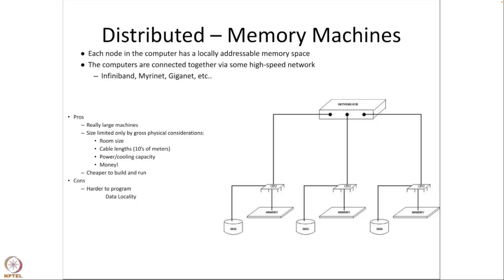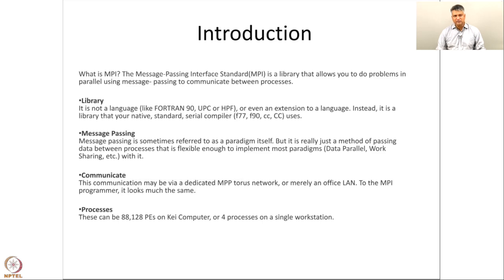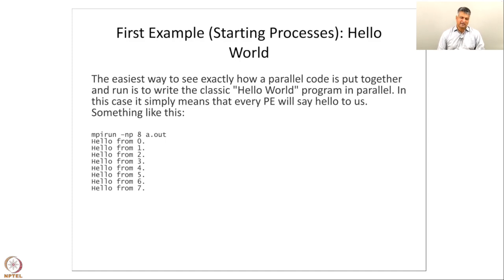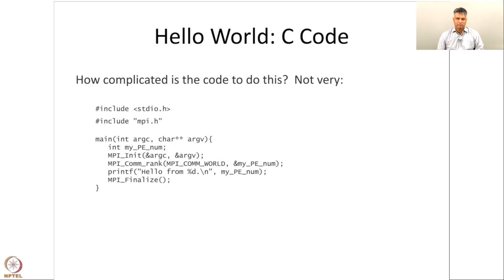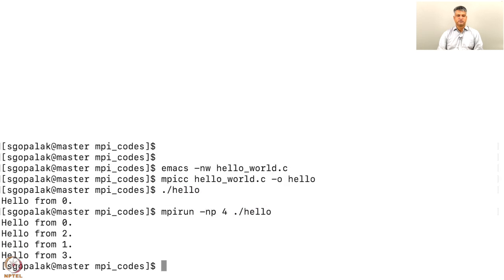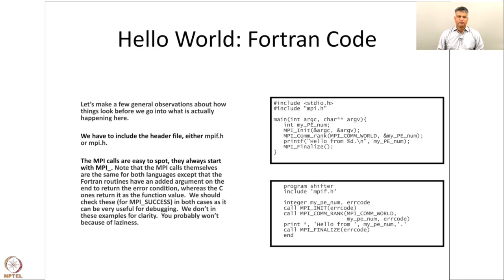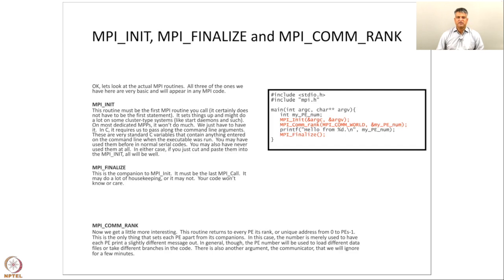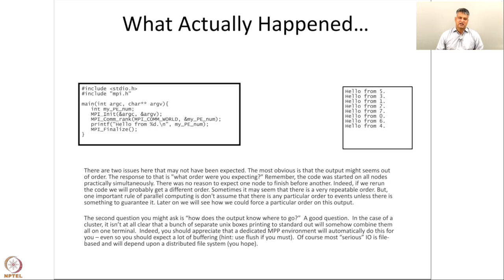Week 5: Lecture 1: Introduction to Message Passing Interface (MPI)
Lecture 1: Introduction to Message Passing Interface (MPI)